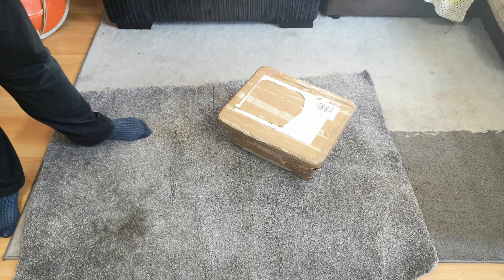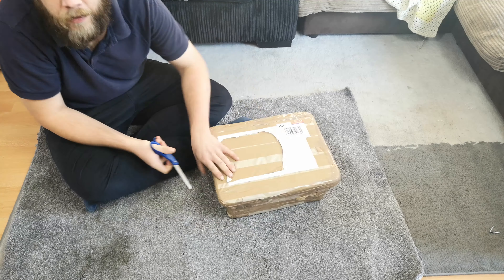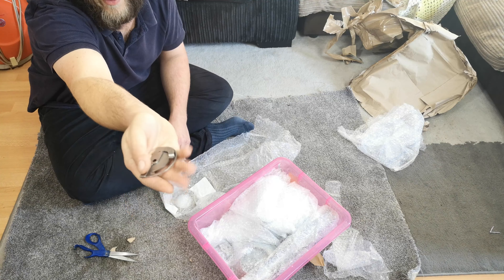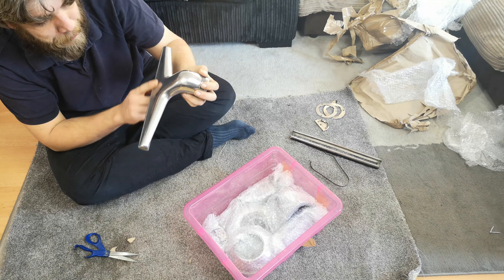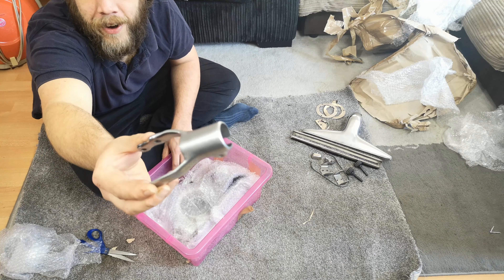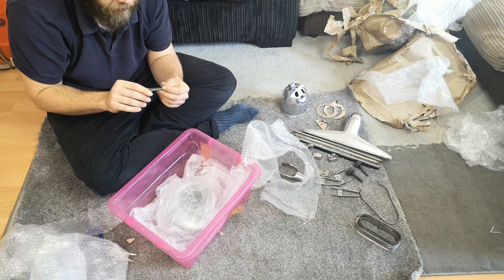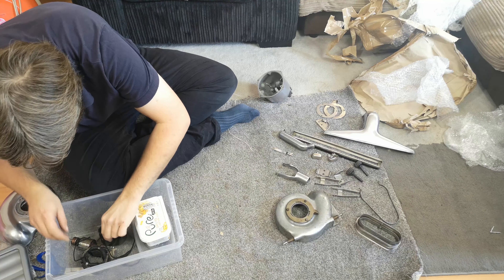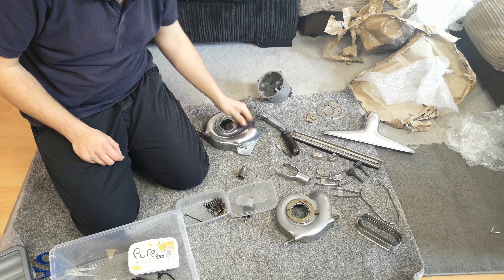Polishing by HooverLux - 1920's P A Geier POLISHED Metalwork unboxing AND Testing...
Mr HooverLux has been busy, busy polishing the metal parts from the 1920's P A Geier 'Royal' vacuum cleaner! In this video, we unbox them, see how they've turned out AND there is a bonus video of the machine running during re-assembly.